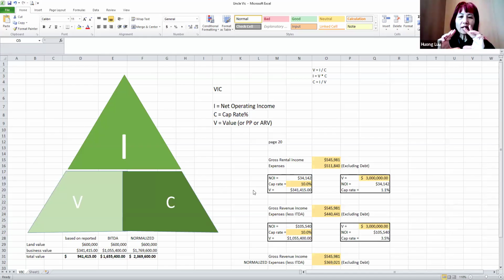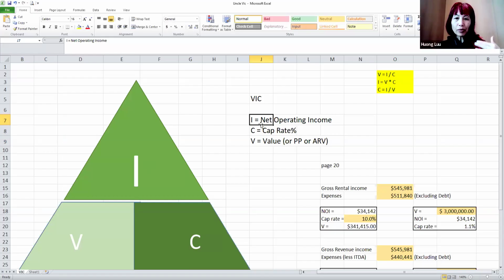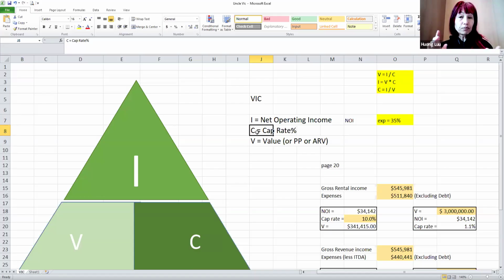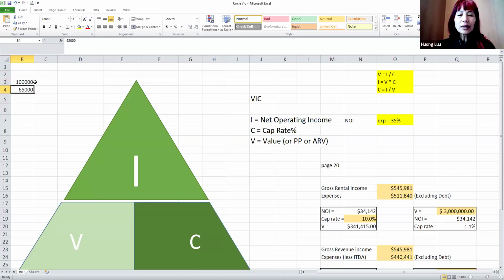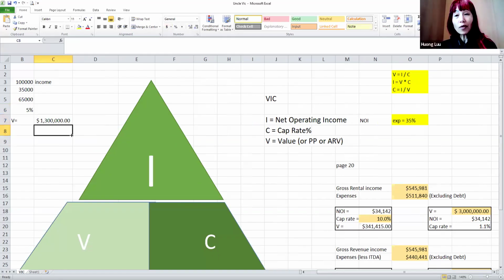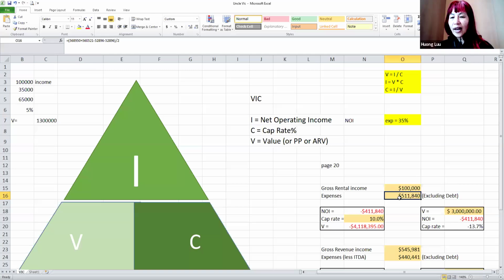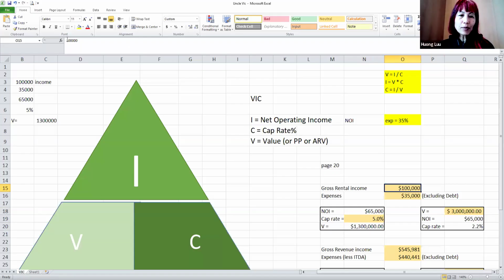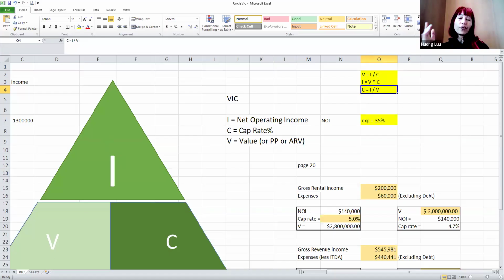Analyze any deal under 1 Minute!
In this video, Huong shares a fast and effective real estate deal analysis method known as "Uncle Vic," which stands for Value, Income, and Costs. This straightforward approach is designed to help investors determine a property's value (Are you over paying or under selling?) or the cap rate or the income in just minutes.

She breaks down key financial metrics every investor should understand — including Net Operating Income (NOI), expense ratios, and the nuances of cap rates, with a special focus on lender cap rates and how they influence financing decisions.

Huong also demonstrates a simple income approach to deal evaluation, providing practical formulas to calculate value, income, or cap rate when any two of the three variables are known. Perfect for both beginner and seasoned investors looking to streamline their analysis process.